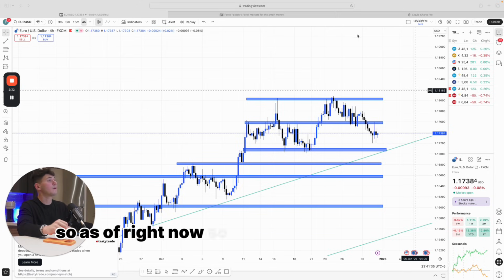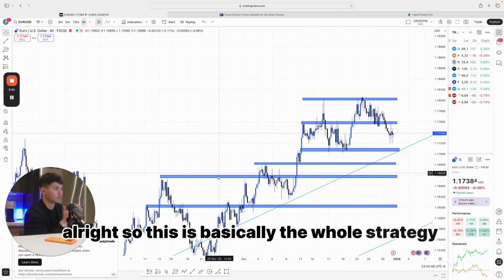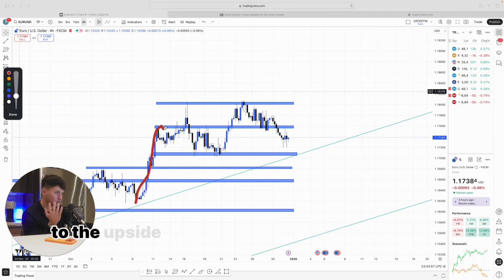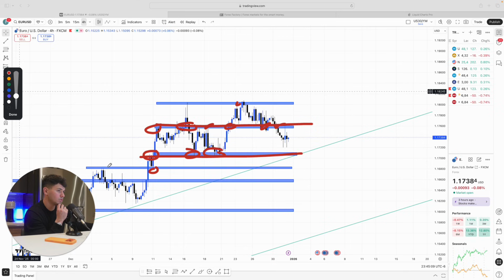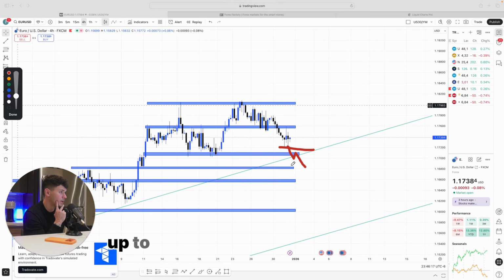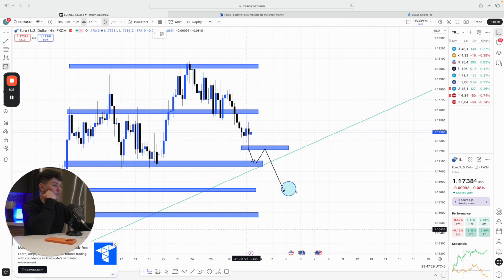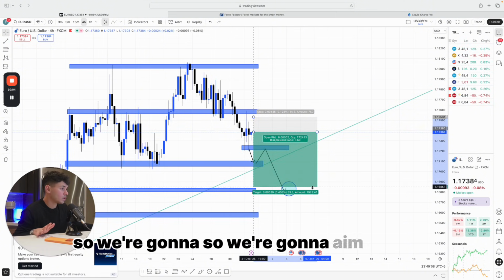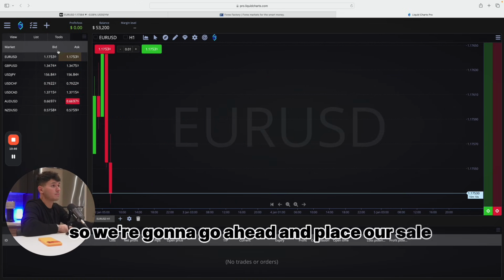i Tried FXALEXG "Set and forget" strategy with 50k and I Made $8,000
This video demonstrates the FX Alex G strategy, focusing on a "set and forget trading" approach for "forex trading for beginners". The presenter analyzes chart patterns and trading setups, offering insights for new traders looking to understand a new "trading strategy". This content includes explanations of chart formations and potential trading opportunities, serving as a great "forex education" resource for those learning "how to trade forex".